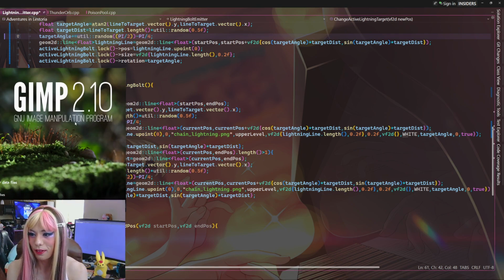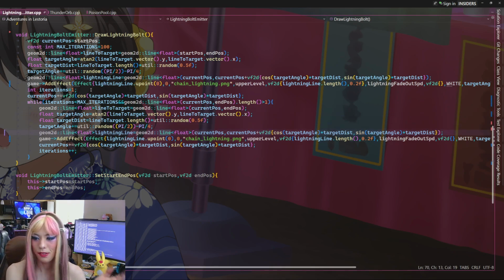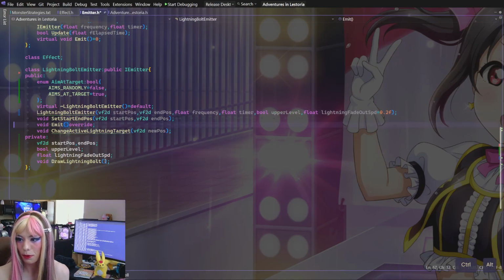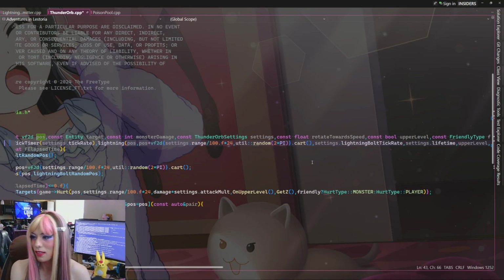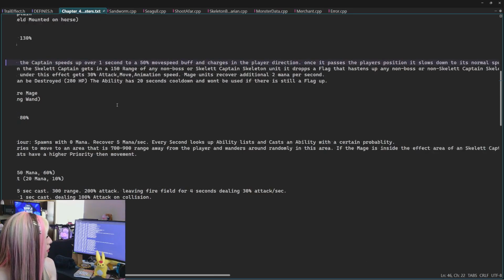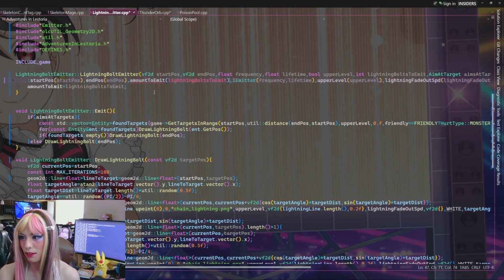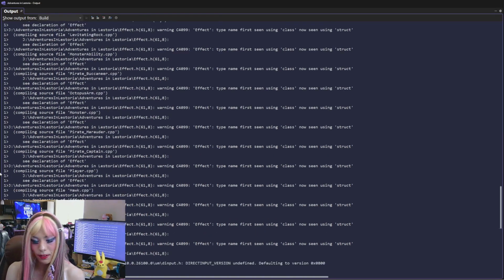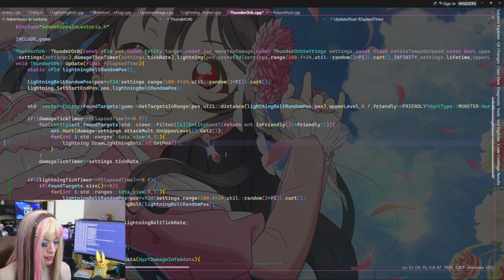C++ RPG Game Development! Day #463 - Chapter 4 Monster AIs (18 Mar 2026 Stream)